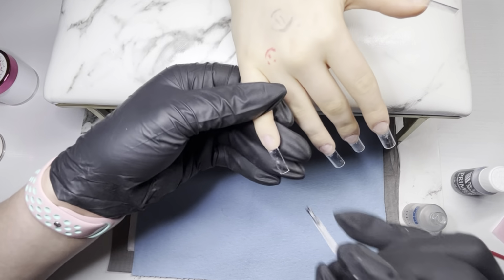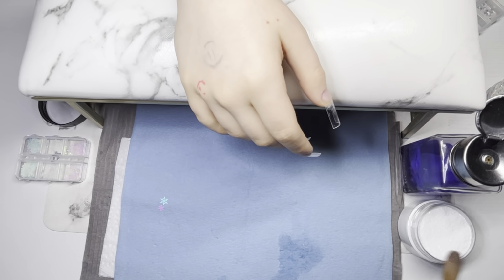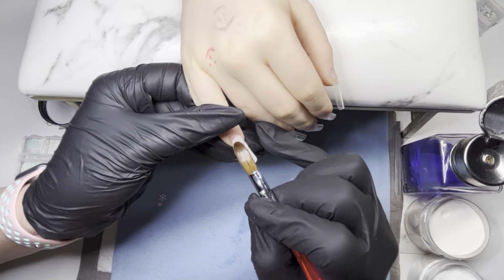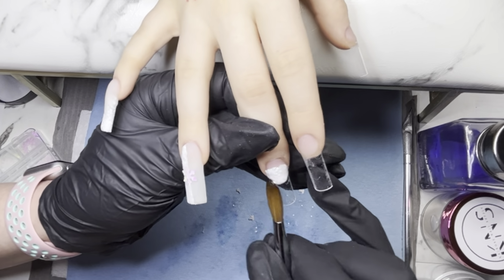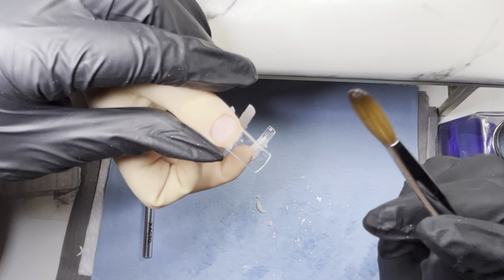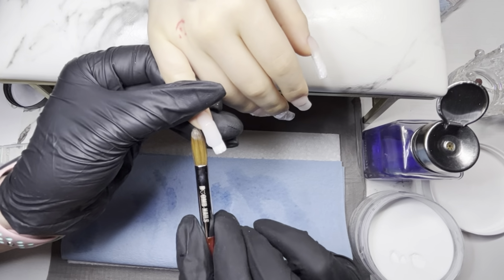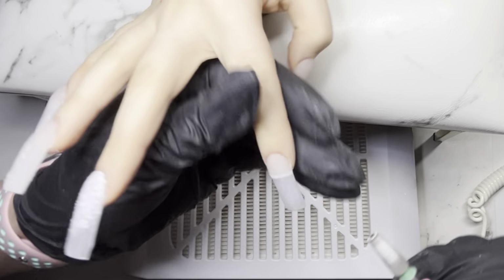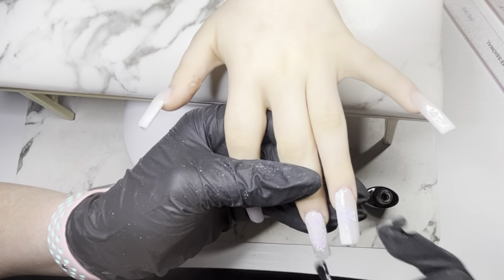Christmas nails!(my first watch me work) using Kairose💗fup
Link #14 Pink/Rosegold kolinsky Brush – BombNailz

The acrylic monomer that I use the
Link Smooth Acrylic Nail Liquid Monomer 32 oz, Smooth Set Perfect by Cace... Flexible Non-Yellowing Formula, Does Not Contain MMA, Self-Le...

Betty Cora 3xl square tips and rinstone glue the Amazon

The dust collector the Amazon link Nail Dust Collector Rechargeable, 40w Nail Vacuum Fan Dust Collector with 2 Reusable Filter Dust Collector Extractor for Acrylic Gel Nails (White)

The nail lamp Amazon link Professional UV Led Nail Lamp Cordless, 72W UV Lights for Gel Nails with Fan, IMENE Rechargeable Nail Dryer with Portable Handle Perfect for Salon Home Nail Art (White)

The silicon practice hand I use the
Link Nail Nobility

The marble hand rest I use the
Link Arm Rest for Nails, Nail Arm Rest for Nail Tech with Microfiber Leather Nail Table Mat, Manicure Hand Rest Stand Nail Art Accessories Tool for Nails Tech

The top coat is Saviland the
Link SAVILAND 15PCS No Wipe Gel Base and Top Coat Set -15ml*2 Large Capacity, Shiny Gel Polish Base and Top Gel Coat Soak Off Clear Gel Polish Nail Accessories, for Starters Nail Salon Home DIY Ideal Gift